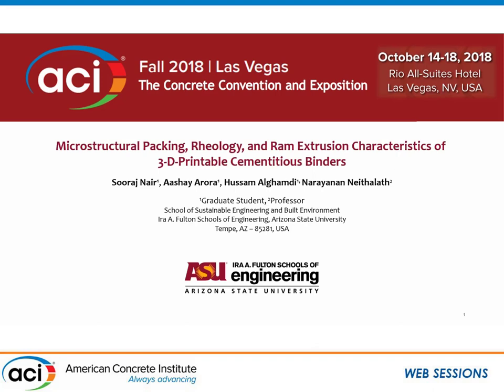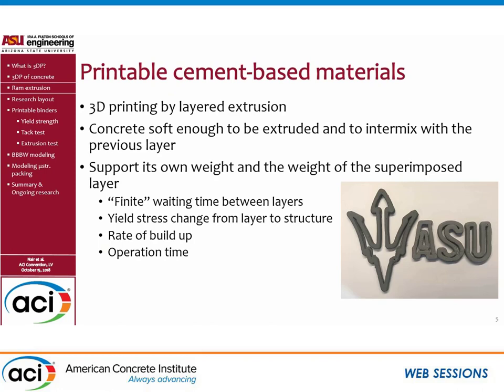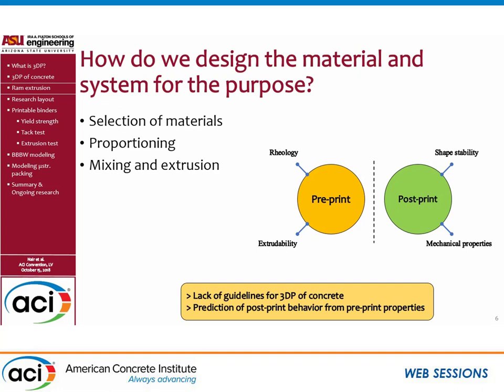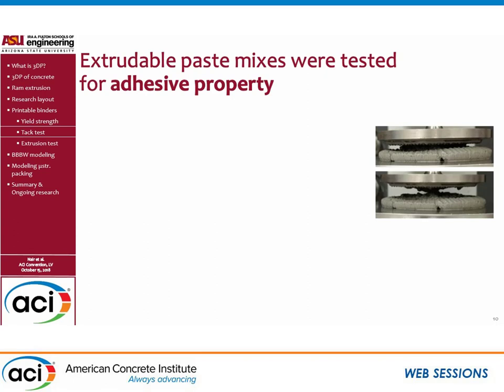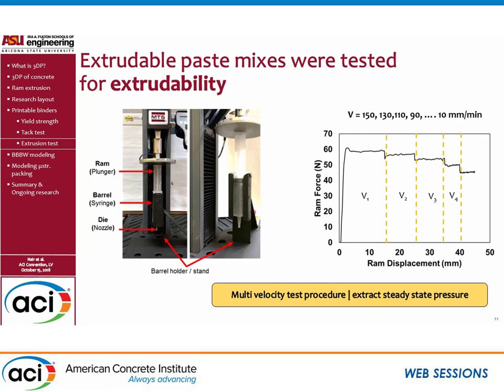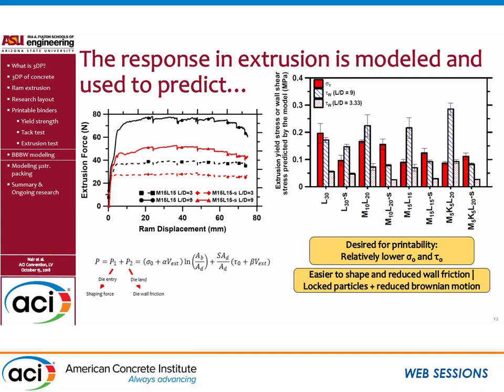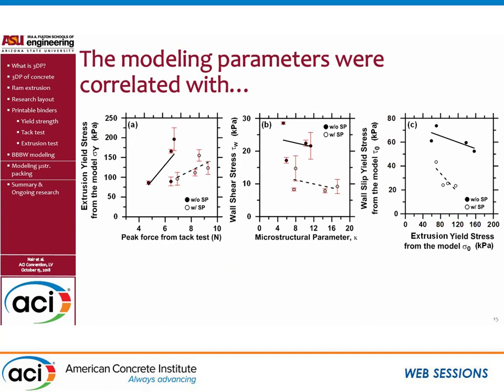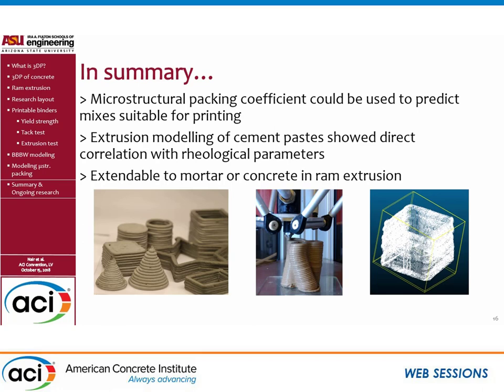Microstructural Packing, Rheology, and Ram Extrusion Characteristics of 3-D-Printable Cementitious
Presented by Sooraj Nair, Arizona State University; Aashay Arora, Arizona State University; Hussam Alghamdi, Arizona State University; and Narayanan Neithalath, Arizona State University

Cementitious binders amenable to extrusion and layered 3D printing are formulated by ensuring appropriate particle size distributions using fine limestone powder or a combination of limestone powder and microsilica or metakaolin. Mixtures were proportioned with and without a superplasticizer to enable different particle packings at similar printability levels. A microstructural packing coefficient, based on simulated fresh paste microstructure is defined, which is well-related to rotational and extensional rheological parameters of the pastes. This parameter is shown to be useful in selecting preliminary material combinations for layer-wise printable pastes. Extrusion rheology experiments, where the ram extruder is moved at different velocities and the corresponding extrusion force recorded, are used in conjunction with a phenomenological model to better understand extrusion printing of cementitious materials. The extensional yield stress and die wall slip shear stress extracted from the model, critical in extrusion-based 3D printing, show good correlation with microstructural packing.